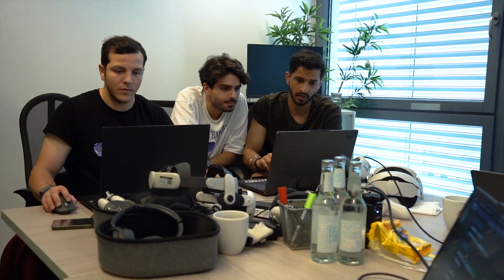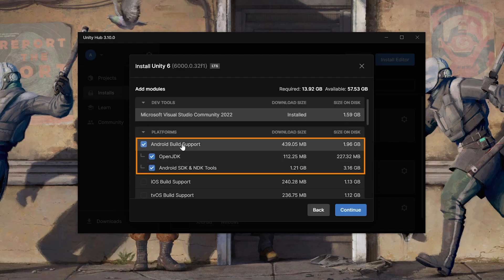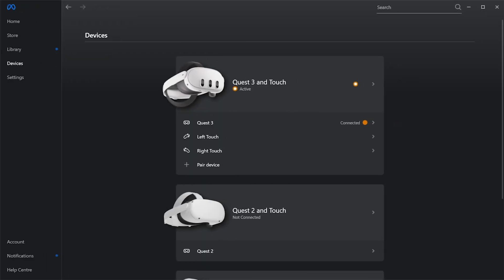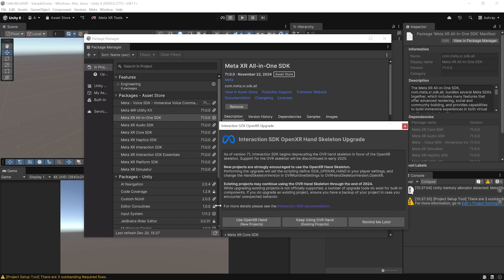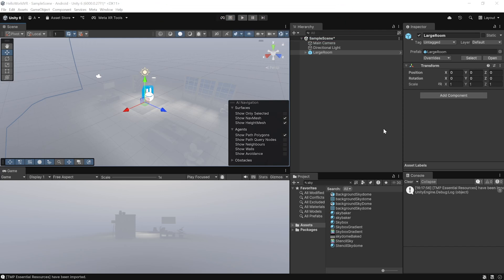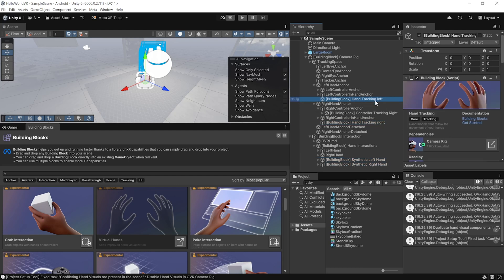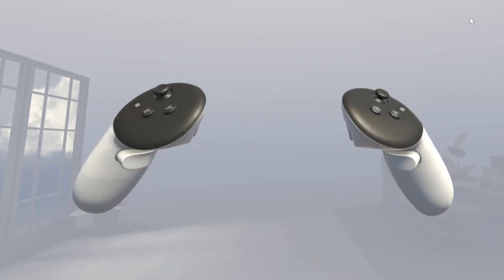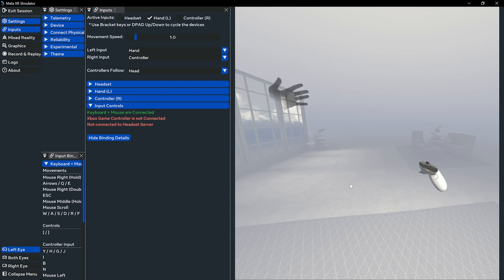How to make VR Games with Unity 6 | 2025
In this video, we'll see how to use setup Unity 6 with Meta SDK to get started with VR development.

Timestamp
00: 00 - Introduction
00:46 - Game Engine
02:28 - Tool/Platforms
03:52 - Enabled Developer Mode
04:16 - Unity Project Setup
07:28 - Setting Up Scene for VR
10:22 - Testing VR Scene
10:56 - Making a VR Build